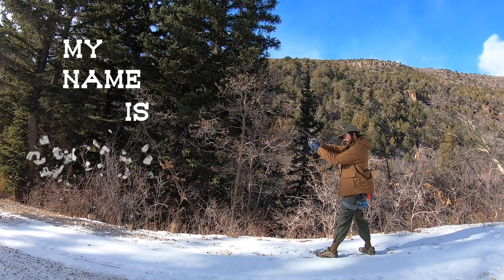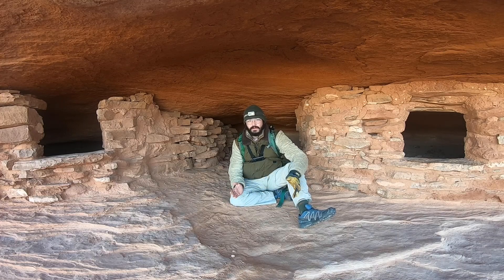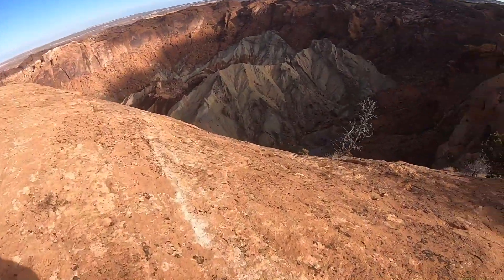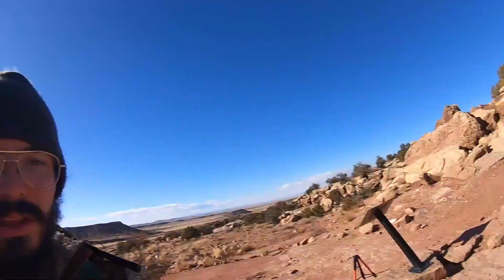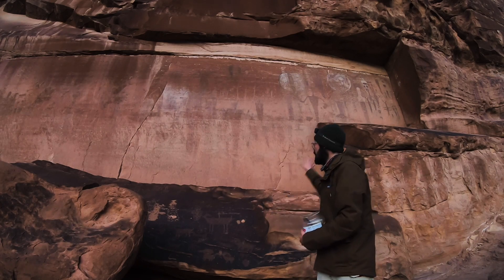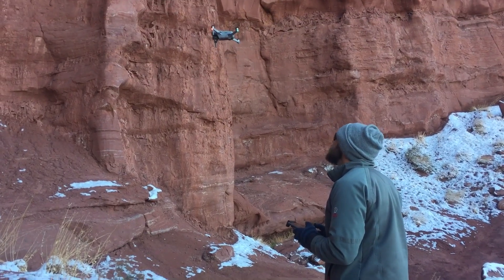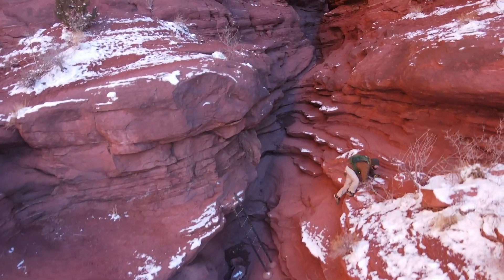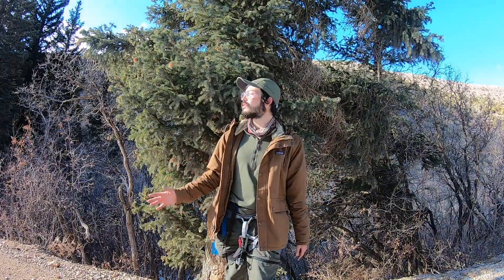Echoes of the Ancients || 55 miles through Moab, Utah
In this short film, I dive through a guidebook that I found and traverse 30 trails through the city and backcountry of Moab, Utah. The trip includes Canyonlands National Park, Arches National Park, Dead Horse Point, Green River Ranger District, and Kane Creek, among others.

The aim of the project is to retrace indigenous hunting, trading, and transport routes throughout the region and educate on topics of history, migration and these uniquely blended societies composed of nomadic and agrarian peoples that were phenomenally talented. Aside from these Echoes, join me as I follow other such ghosts of our past, both exceedingly contemporary and old beyond comprehension.

UAV piloting and footage professionally provided by the one and only Max Von Zastrow (thanks again:))

Encompassing over 55 miles of trails and 18 hours of driving time, this was an exhausting but incredibly rewarding trek. My hope is that you derive educational value from my experience and enjoy a sample platter of what this awe inspiring region has to offer. This is just the tip of the mesa.

Desert ecosystems are unbelievably fragile and they are in our hands to protect. The same can be said for the petroglyphs, pictographs, structures and artifacts left behind by the ancients.

If you venture out into the backcountry remember to always follow LNT principles. Take nothing but photographs, leave nothing but footprints.
Enjoy, and stay hungry.
Cedar

Chapters:
00:00 Dead Horse Point
01:12 Ancient Buttes
05:36 Upheaval Dome & Canyonlands
08:42 A Different Kind of Ancestor
10:19 Proven Lands
11:24 Art Vandals & Supper
13:54 Strangers by Night
16:07 Chacos on Ice
16:59 The Devil's Garden
17:40 Green River Ranger District
18:27 The Last 20
20:24 Finale
21:36 Epilogue